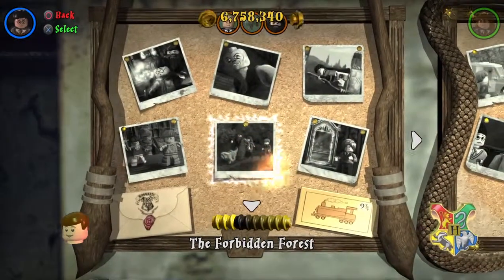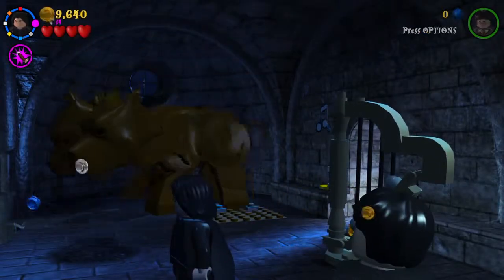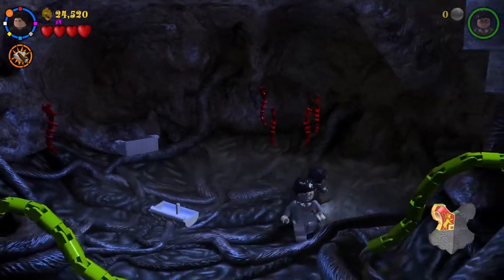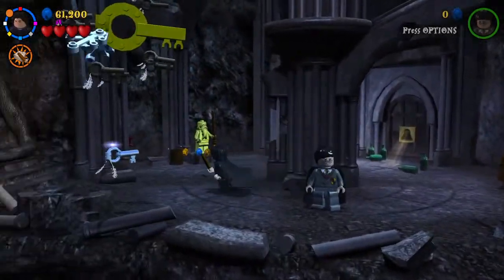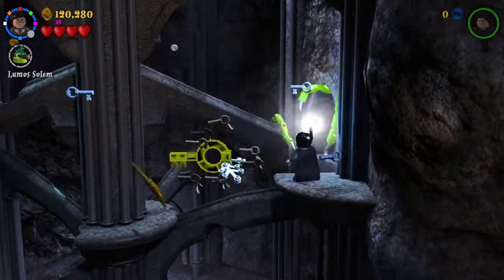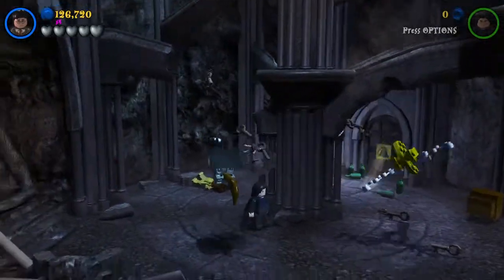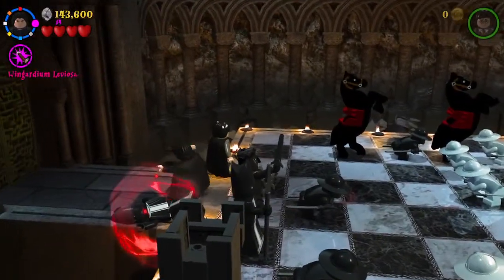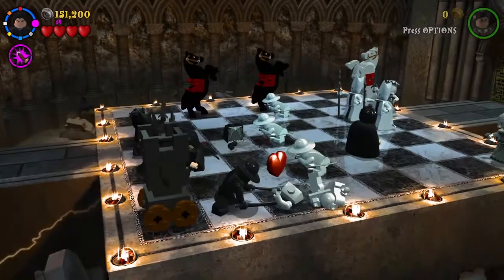LEGO Harry Potter years 1-4 free play level 6 Face Of The Enemy all collectibles